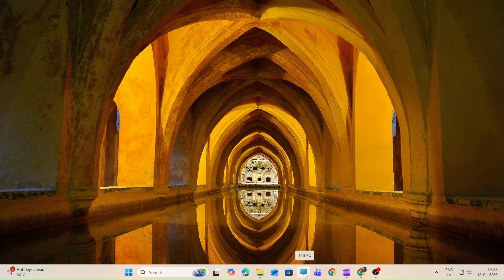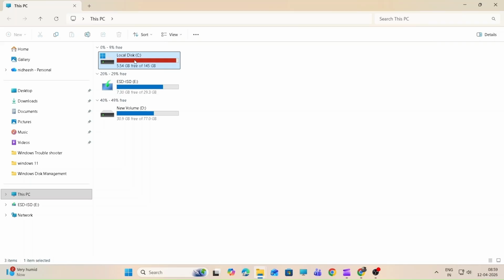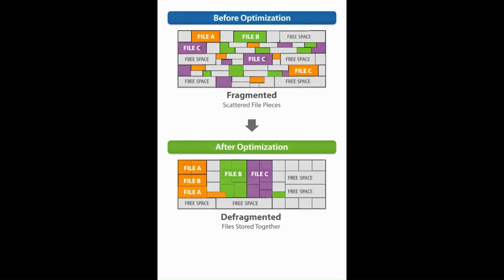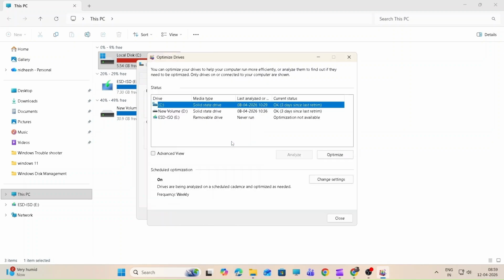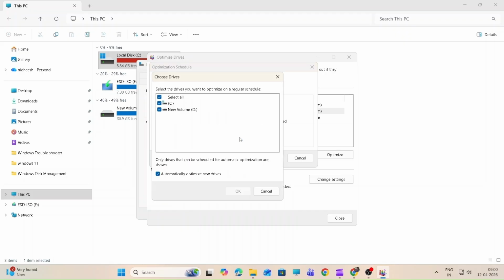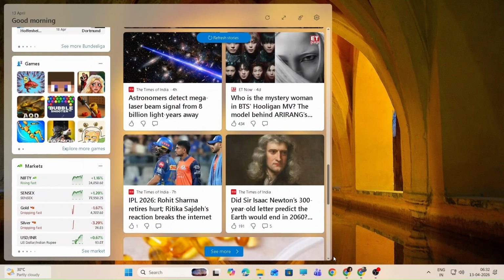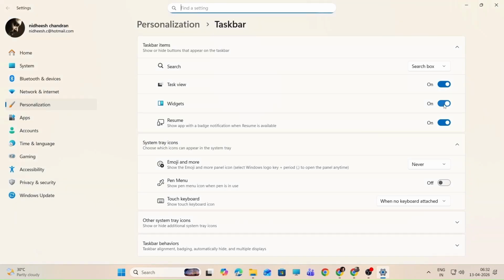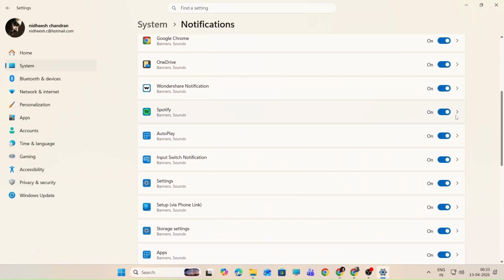Speed Up Windows 11 🚀 Optimize Drives, Defrag & Disable Widgets and Notification Boost Performance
In this video, I show you how to improve Windows 11 performance using built-in tools like Optimize Drives, and by disabling widgets and notifications.
Learn how disk fragmentation affects performance and how defragmentation helps in traditional hard drives. Also understand how SSD optimization using TRIM works to maintain speed and lifespan.

Additionally, I’ll show you how to disable widgets and unnecessary notifications to reduce background activity and make your system faster and cleaner.

What is Optimize Drives in Windows 11
What is fragmentation (simple explanation)
Defragmentation for HDD explained
TRIM operation for SSD explained
How to optimize drives step-by-step
Schedule automatic drive optimization
Disable widgets to improve performance
Turn off notifications in Windows 11
Reduce background processes for better speed

⏱️ Timestamps (Chapters)

00:00 Introduction
00:02 What is Optimize Drives in Windows
00:08 What is Fragmentation (Simple Explanation)
00:19 How Optimize Drives Improves Performance
00:22 Defragmentation (HDD Explained)
00:32 TRIM Operation (SSD Explained)
00:44 Before vs After Fragmentation (Concept)
00:54 How to Open Optimize Drives Tool
01:03 Access Optimize Option (Drive Properties)
01:11 Optimize Drives Interface Explained
01:14 Select Drive & Run Optimization
01:21 Schedule Drive Optimization
01:30 Optimization Schedule Options
01:37 Choose Drives for Optimization
01:47 Why Optimize Drives is Important

02:00 Disable Widgets & Notifications (Performance Tip)
02:02 How Widgets Use System Resources
02:15 How Notifications Affect Performance
02:18 Disable Widgets (Step-by-Step)
02:31 Disable Notifications in Windows 11
02:42 Turn Off Notifications for Apps
02:48 Benefits of Disabling Widgets & Notifications